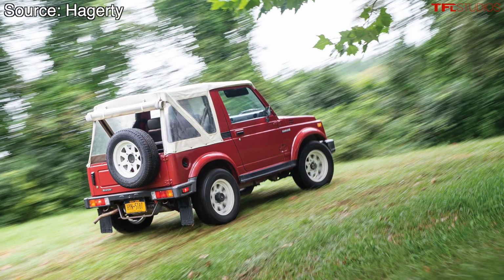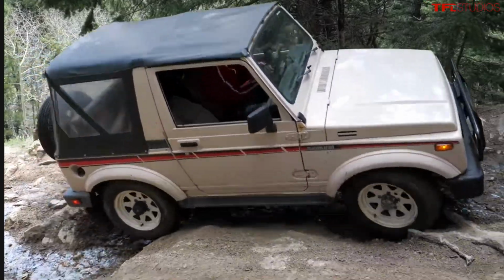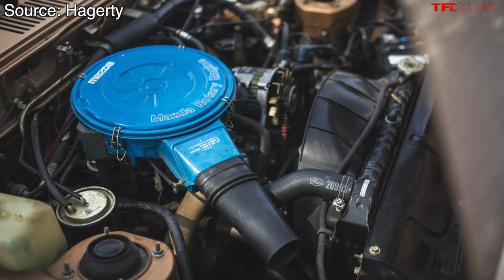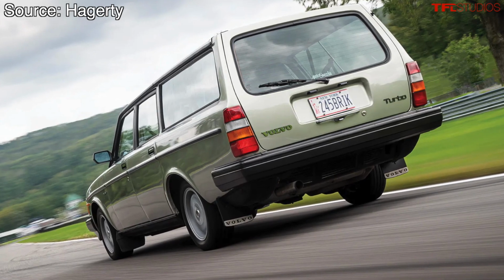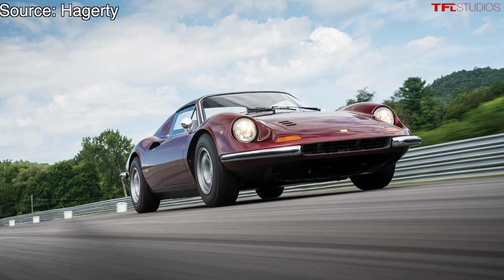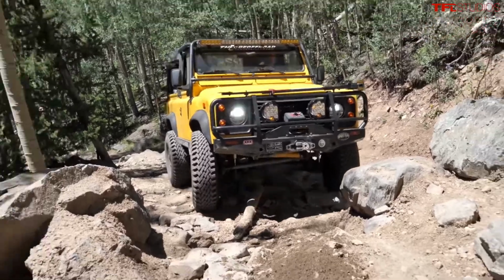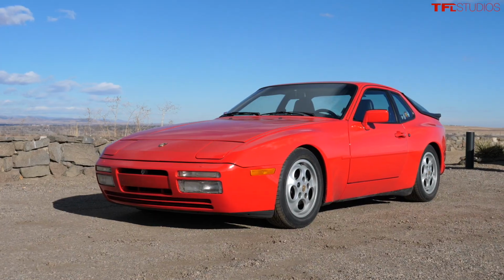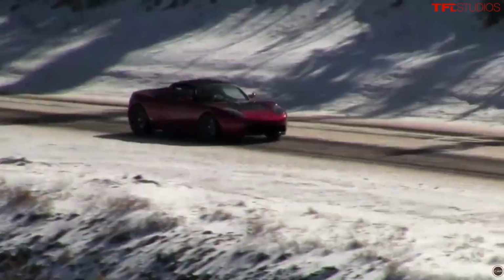Experts Say These Are The 10 Best Car Investments For 2022 | It's Not What You Think!